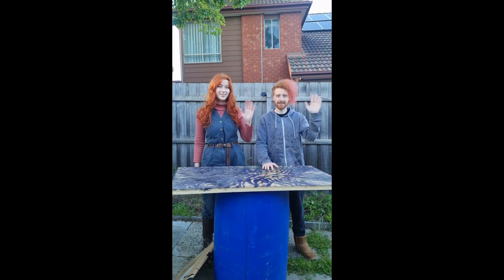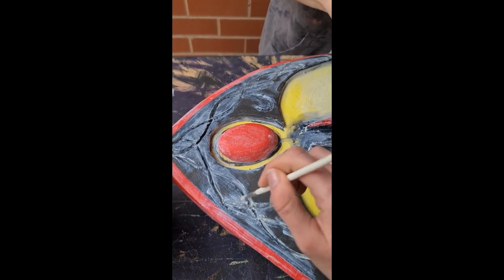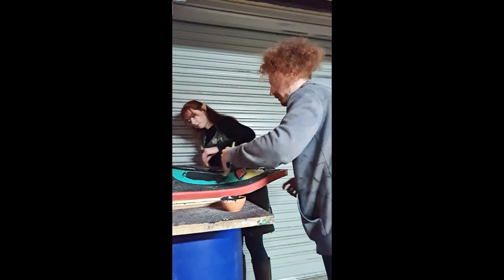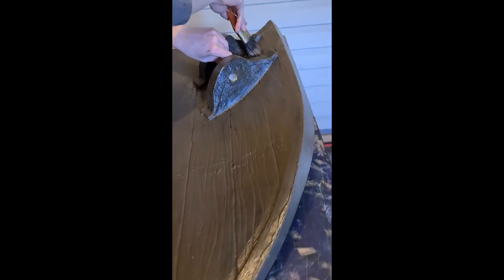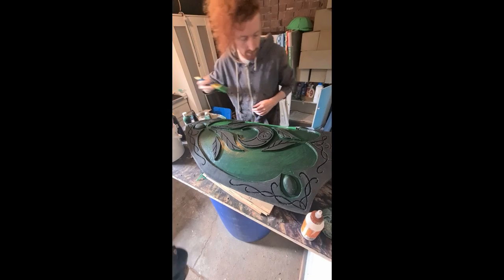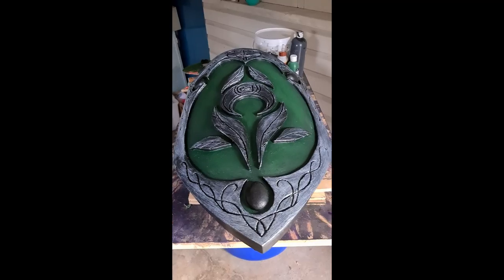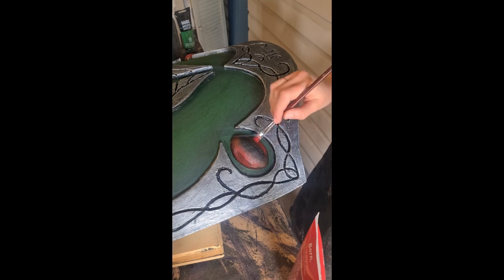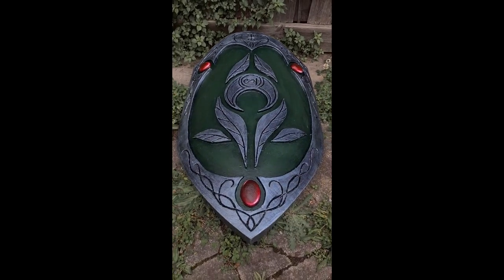LARP Shield Tutorial Part II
Filmed & Recorded by Evelyn & Haydyn
Photographs in beginning by Kurt Bellamy Photography

Materials as listed:
Spray adhesive, brush latex & acrylic paint